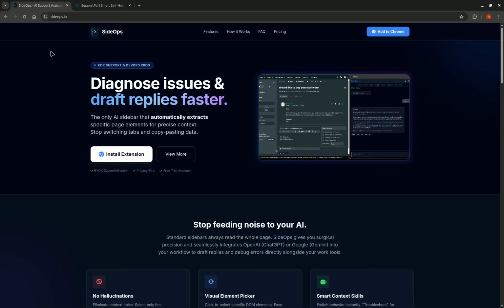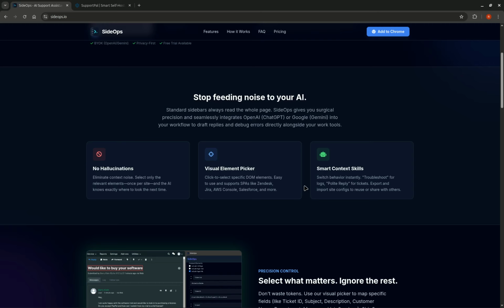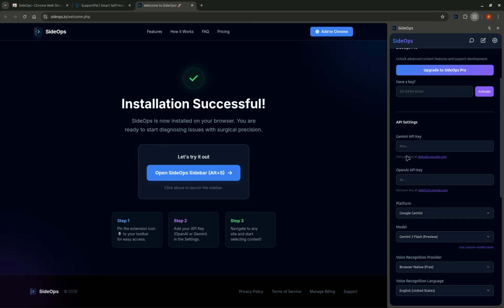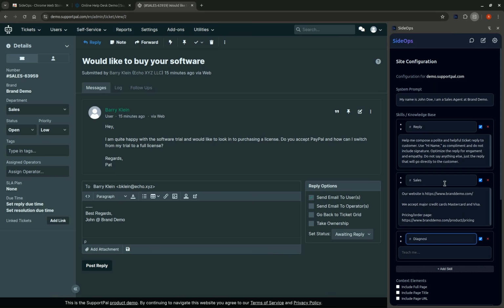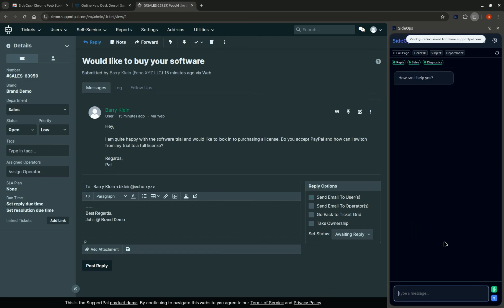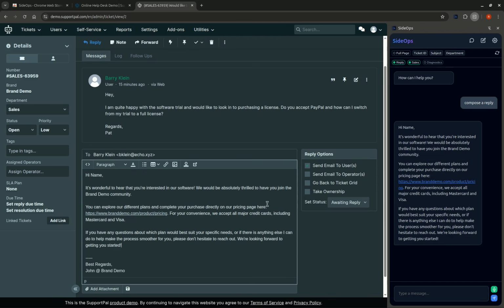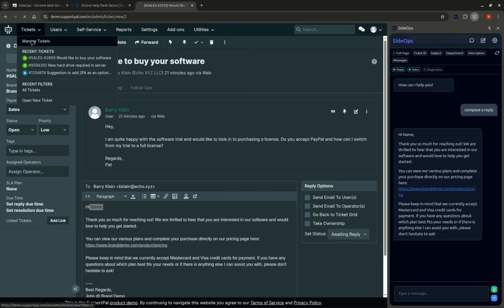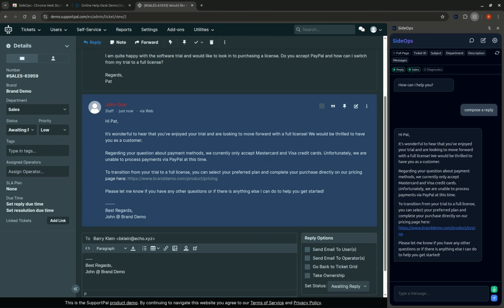SideOps - Boost support productivity with a context-aware AI sidekick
SideOps - Boost support productivity with a context-aware AI sidekick. Diagnose issues and draft replies using page content and custom skills.

SideOps is the ultimate AI companion designed specifically for support professionals, developers, and power users who work across web-based tools (like Zendesk, Salesforce, JIRA, or custom admin panels).

Stop copy-pasting customer emails, error logs, or ticket details into an external AI tool. SideOps lives in your browser's side panel, intelligently reading the context of the page you are viewing to help you solve problems faster.

🚀 Key Features

🧠 Context-Aware Intelligence

- Smart Extraction: Configure custom CSS selectors for your frequent sites to automatically pull key information (e.g., Ticket Body, User ID, Error Stack Trace) into the AI's context.
- Full Page Awareness: One-click "Full Page Context" to feed the visible page content to the AI for analysis.
- Privacy-First: Your API keys (OpenAI or Google Gemini) are stored locally in your browser. SideOps communicates directly with the AI providers—no middleman servers.

⚡ Productivity Boosters

- Custom Skills: Define reusable "Skills" (macros) with specific instructions (e.g., "Draft empathetic reply", "Analyze log for root cause", "Format as bug report").
- Voice Typing: Integrated Whisper (OpenAI) and Gemini voice recognition for fast, accurate dictation.
- Multi-Model Support: Switch seamlessly between Google Gemini and OpenAI models.

🛠️ Advanced Configuration

- Site-Specific Configs: Create unique settings for different domains. Have a specific system prompt for your flexible billing dashboard and a different one for your technical logs viewer.
- Export/Import: Share your optimized site configurations with your team to standardize AI workflows.

🔒 Privacy & Security

SideOps is designed with security in mind.

- Bring Your Own Key (BYOK): You provide your own API keys.
- Local Storage: Configuration and history are stored locally on your device.
- No Data Harvesting: We do not collect your browsing history or personal data.

🎯 Perfect For

- Customer Support Agents: Draft replies instantly based on ticket history.
- SaaS Operations: Quickly parse admin panel data and complex logs.
- QA & Developers: Generate reproduction steps or analyze error reports directly from the browser context.